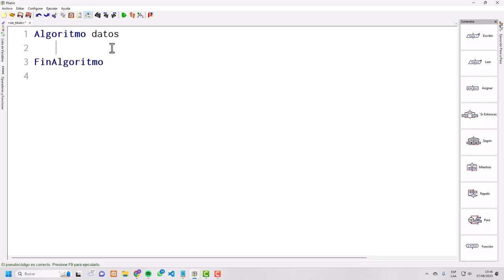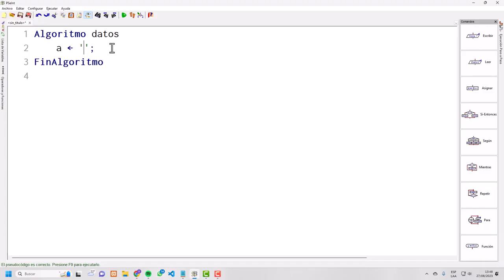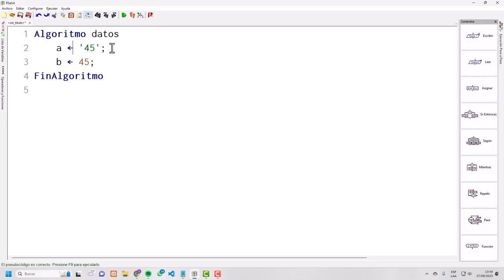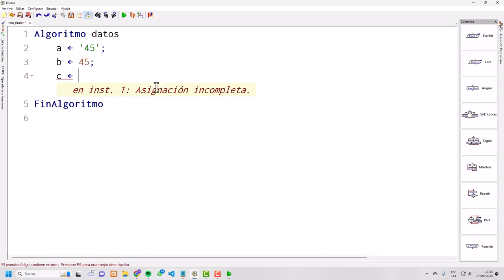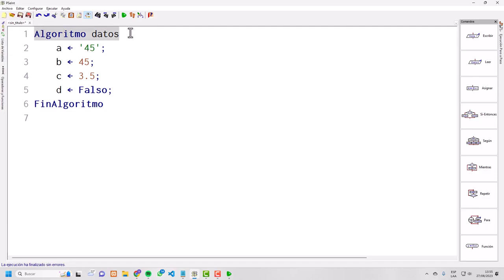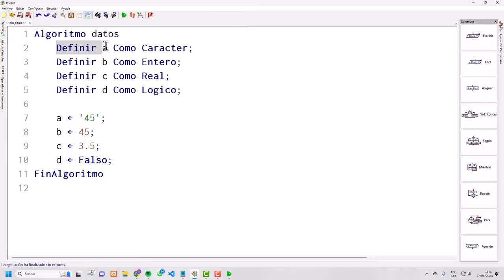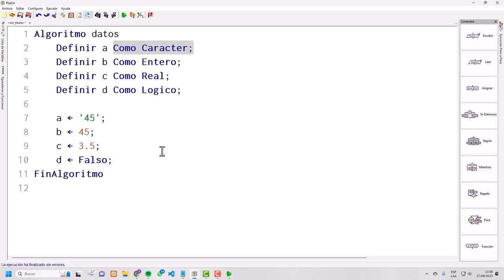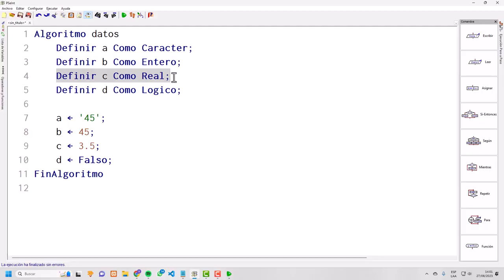Tipos de datos en Pseint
En este vídeo encontrarás como majar los diferentes tipo de datos.